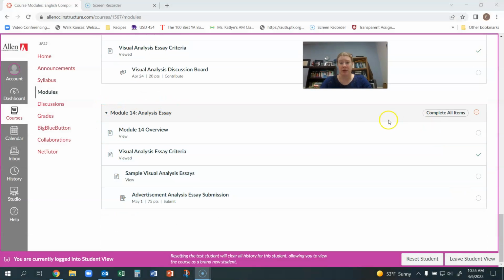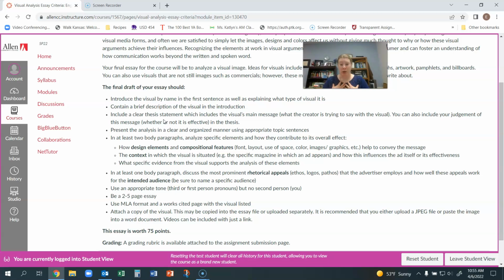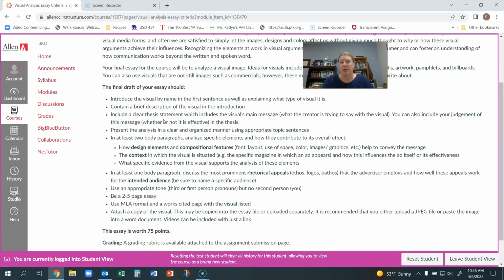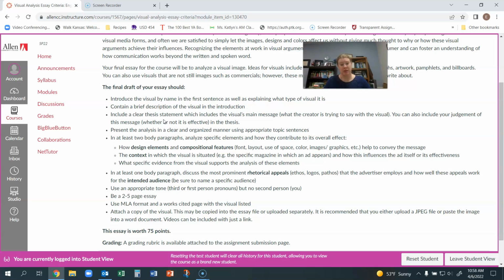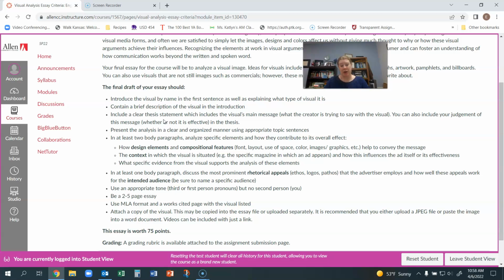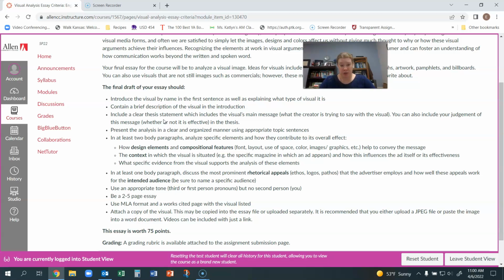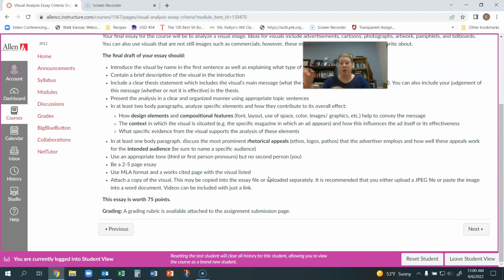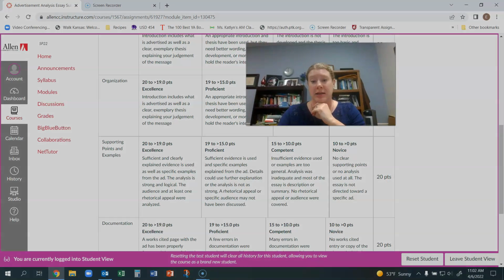COL102 Module 14